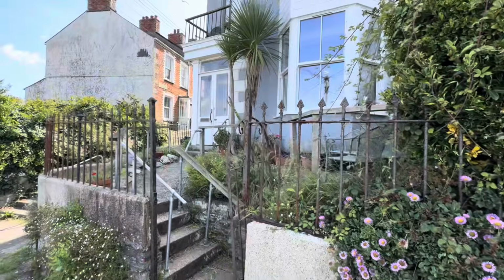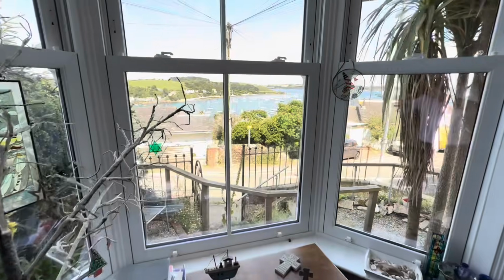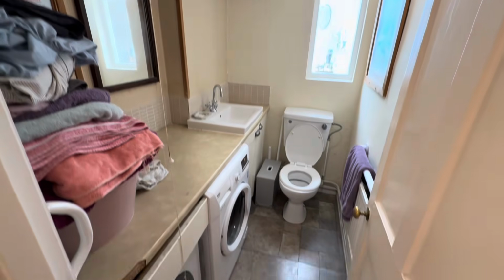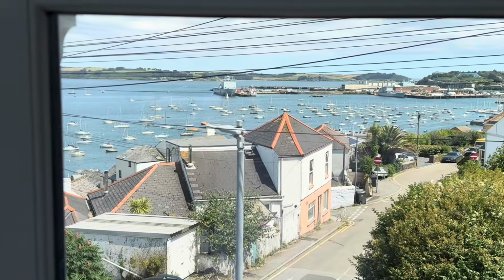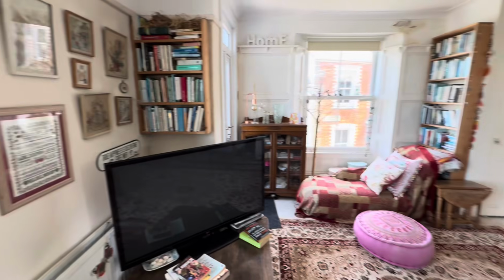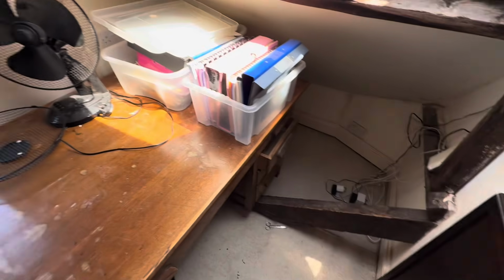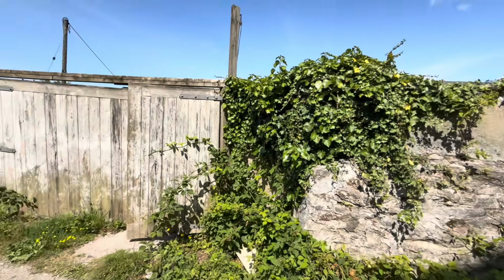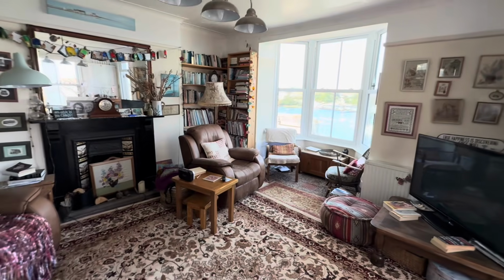1 Claremont Terrace, Falmouth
Elegant and substantial end terrace period town house with fantastic harbour and coastal views, requiring some modernisation but providing highly flexible four bedroom, three living room accommodation over three floors, in one of Falmouth's most sought-after terraces. A generous, enclosed rear garden, space to park and so much more, all within a few minutes' walk of town and harbourside.